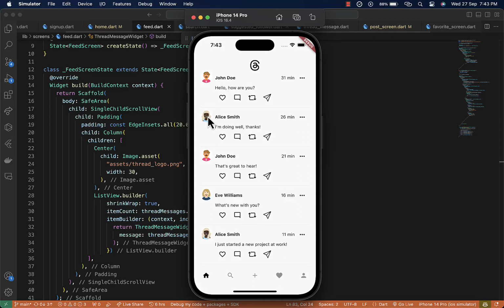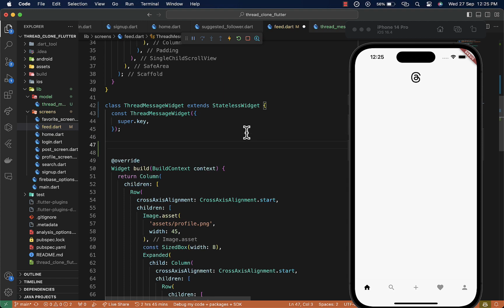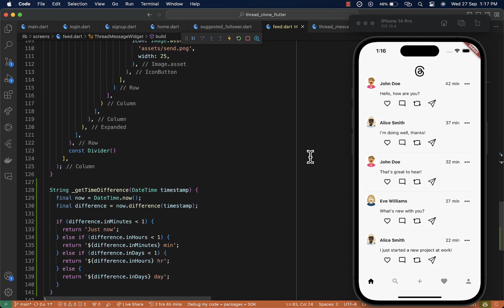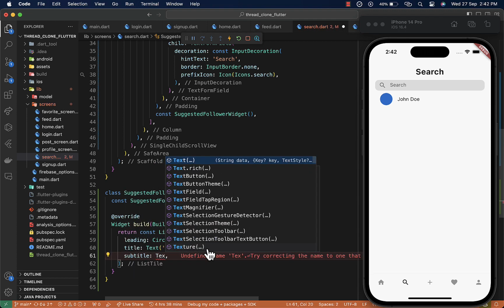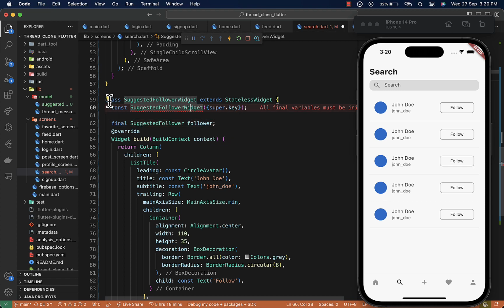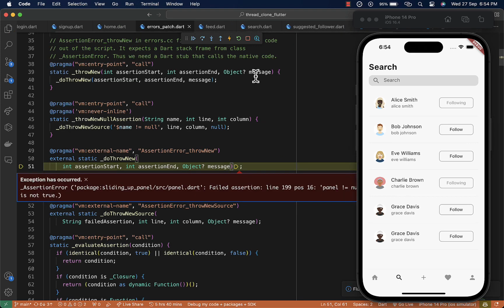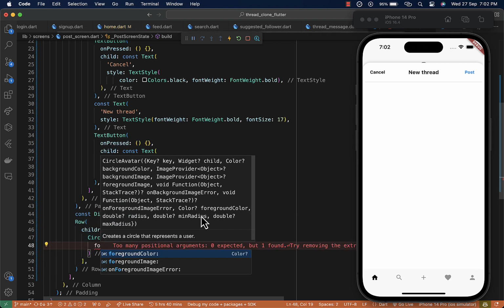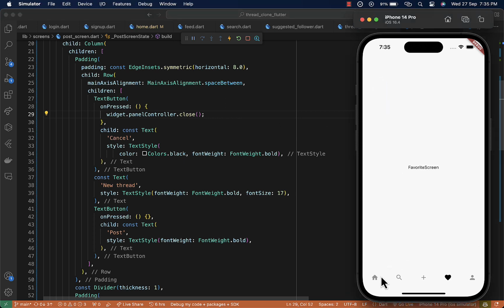Thread App Clone Tutorial - Part 3: Model Thread Message, Build Search and Post Screens in Flutter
Welcome to the third part of our thread clone tutorial! In this video, we'll learn how to create a model for our thread message entity, build the search screen, and build the thread post screen.
If you haven't watched the previous two parts of the tutorial, where we designed the login, signup, and feed screens, and authenticated the user with Firebase, I've linked them below in the description. Check them out first!